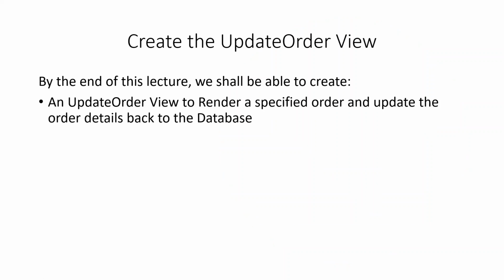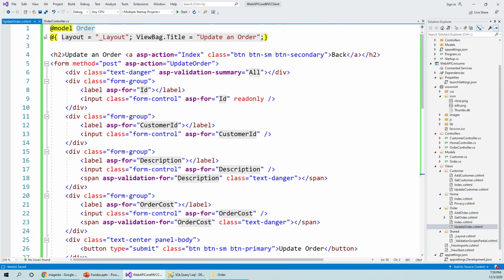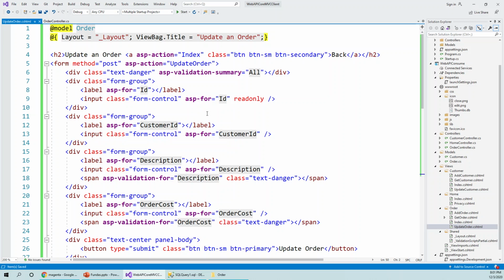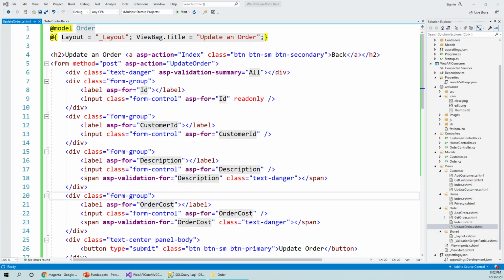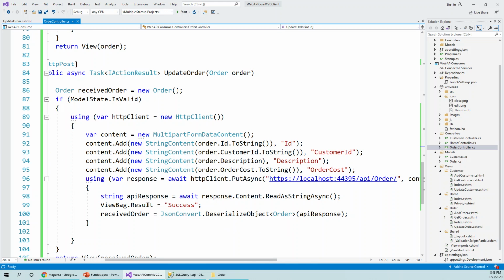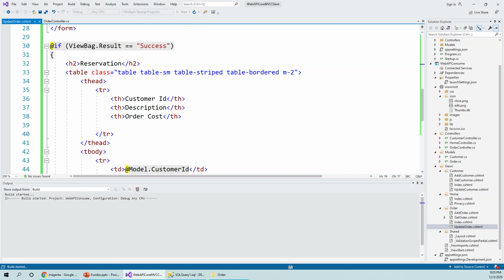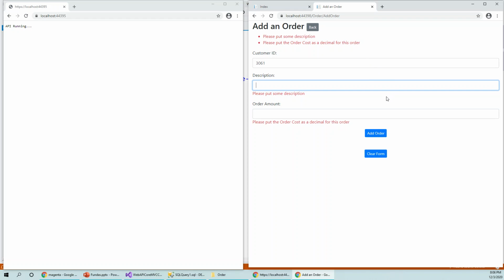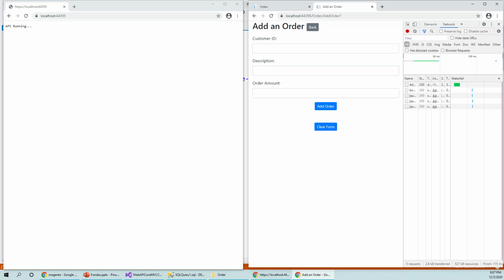[Part 47] - Build ASP NET Core 3.1 Web API Consume with MVC (Create UpdateOrder View)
HURRY (ONLY 24 HOURS LEFT) ONLY 24 HOURS LEFT (PLEASE HURRY UP! ) UDEMY COURSES MAXIMUM DISCOUNTS PROMOTION
LEFT FOR UDEMY(See Below) LAST TWO DAYS OF PROMOTION BELOW (ENDS 15 December 2023) Next (Unit Testing Blazor ASP.NET 5) [Part 47] - Build ASP NET Core 3.1 Web API Consume with MVC (Create UpdateOrder View)

Welcome to the 47th episode of the Built a Web Api in ASP.NET Core 3.1 and Consume it using an MVC Client also in ASP.NET Core.

In this episode, I shall walk through Create UpdateOrder View.